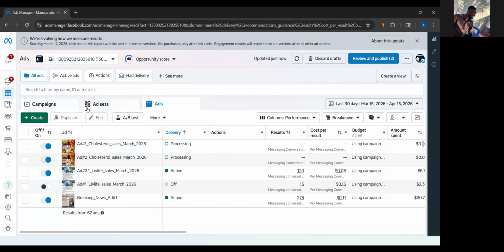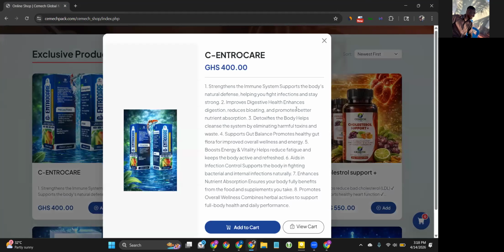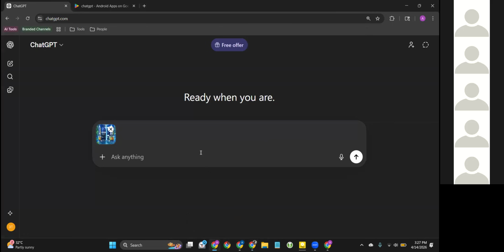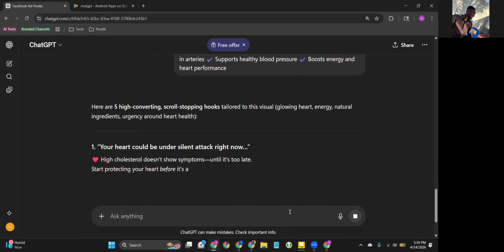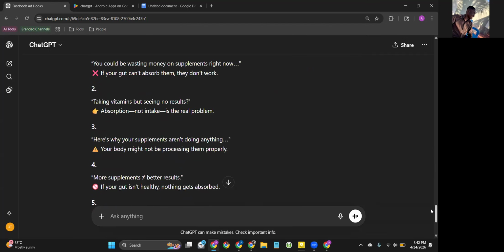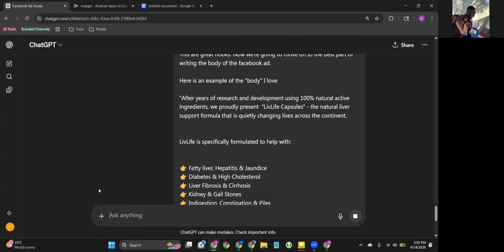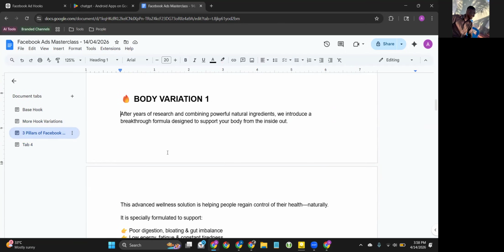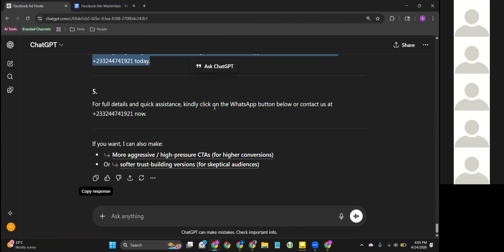Live Facebook Ads Masterclass - 14/04/2026